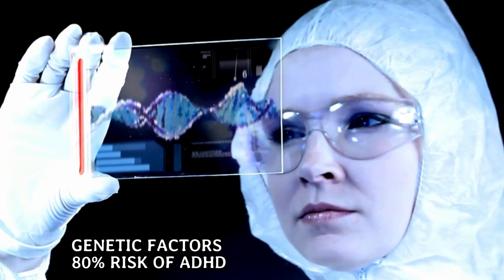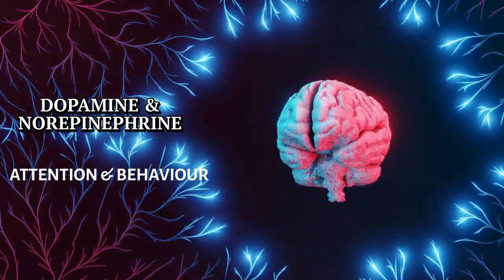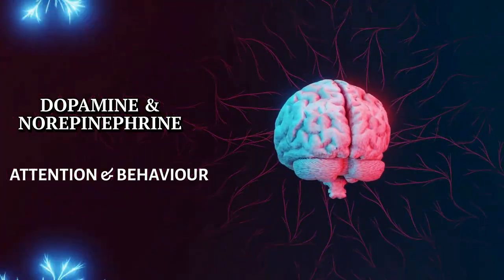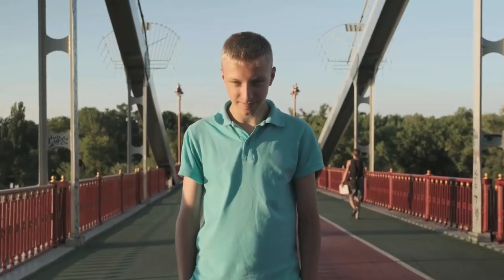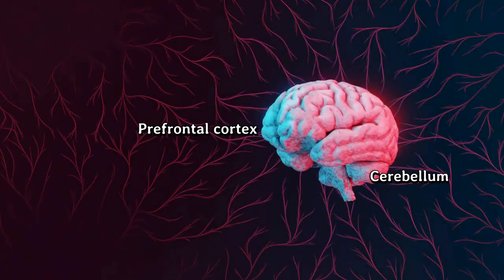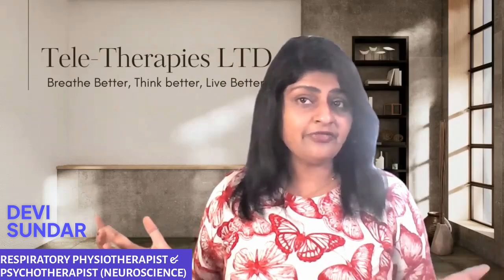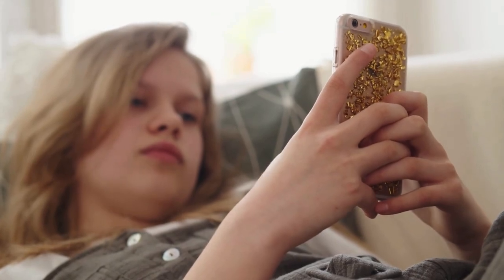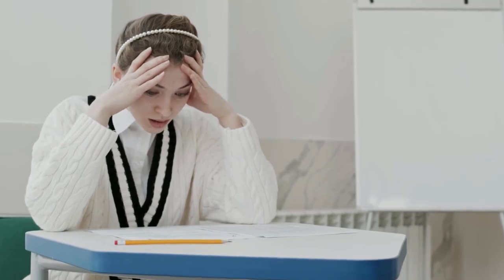ADHD UNCOVERED: NEUROBIOLOGY & LIFE LONG IMPACT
ADHD is often misunderstood as just a challenge with focus, but there's so much more beneath the surface. In this in-depth exploration of ADHD, we dive into the neurobiology, unraveling the genetic roots, brain function, and the structural differences that drive ADHD symptoms. From childhood hyperactivity to adult struggles with time management, ADHD evolves at every life stage. Whether you're a parent, teacher, or someone navigating ADHD yourself or are just curious about the science behind it, this video will provide you with a deeper understanding of the disorder. Watch now to better understand ADHD and discover the latest research that could change the way we approach treatment.

What You'll Learn:

The core symptoms of ADHD and what drives them
How ADHD affects different parts of the brain, including the prefrontal cortex and basal ganglia
The role genetics and neurotransmitters like dopamine play in ADHD
How ADHD symptoms evolve from childhood through adulthood
Real-life examples of individuals with ADHD and how they manage their symptoms
The influence of environmental factors on ADHD severity
Current and future research directions for ADHD treatment and diagnosis
Practical strategies for managing ADHD at different life stages

Befriend Your Anxiety And Depression
Sleep Guide and Workbook
Breathe Better: A Pocket Guide to Optimal Breathing

Unleashing Self-Confidence : The Ultimate Guide to Boosting Your Inner Strength

Resilience Toolkit: Your Guide to Building Inner Strength and Thriving Through Adversity

About Devi's Breathe & Thrive

Hello and welcome! With over 22 years of experience as a respiratory physiotherapist, psychotherapist, researcher, author, and fellow of higher education, I now specialize in neuroscience and hypnotherapy.

I believe that emotional dysregulation is at the root of issues like low self-worth, addictions, unconscious biases, and chronic illness. My mission is to help you understand and heal your body-mind systems through the transformative power of breath.

Together, we'll embark on a journey toward a healthier, happier life. Whether you're seeking relief from respiratory issues, looking to improve your mental well-being, or simply want to experience a deeper sense of peace, you'll find a supportive community and valuable resources here at Devi's Breath & Thrive.

With love,
Devi 💖